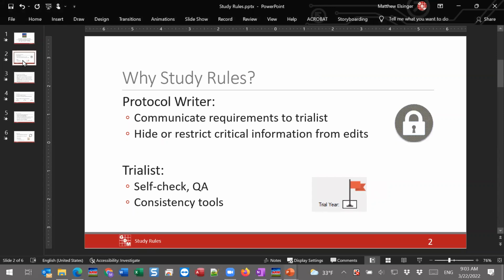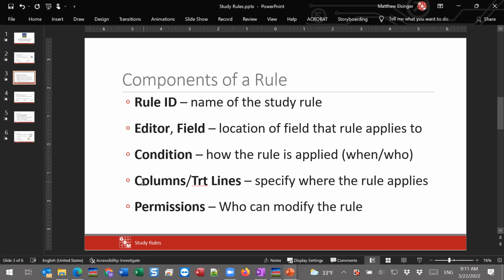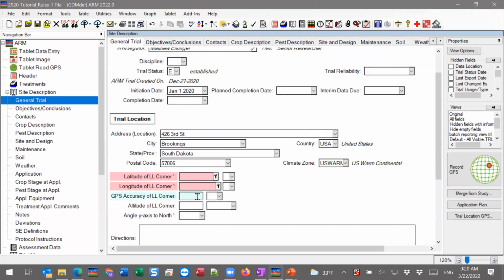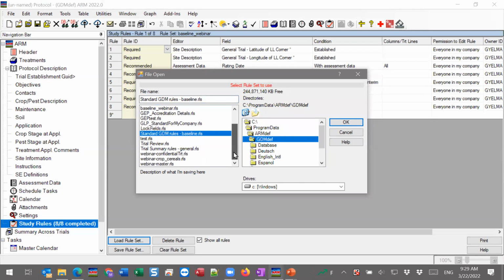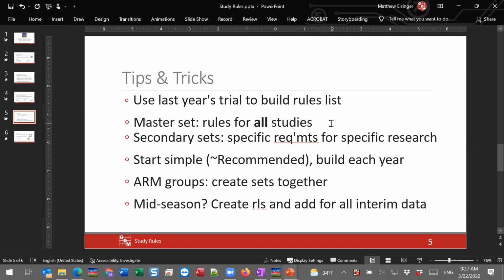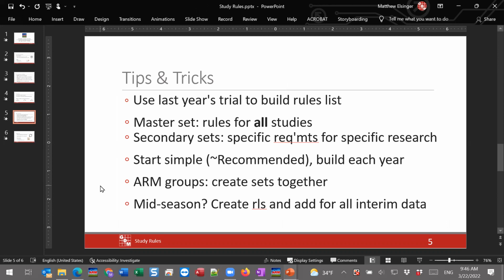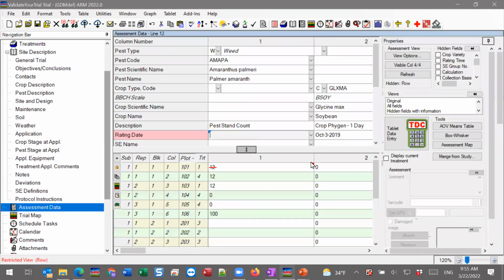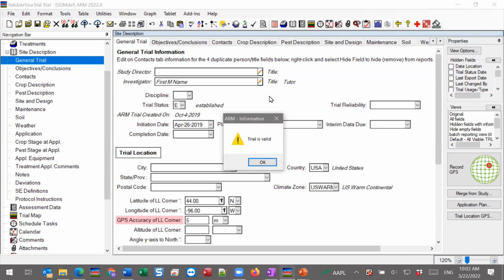ARM Software Webinar - Create Better Trials using Study Rules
We discuss the practical aspects of getting started with study rules. Now is the time to implement this powerful feature, to simplify the data review process and to improve trial quality!

03:20  |  What is a Study Rule?
13:10  |  Create rule sets to save time and for consistency.
31:45  |  Tips and Tricks for implementing study rules.
46:50  |  Trial Validation for checking if rules have been met.